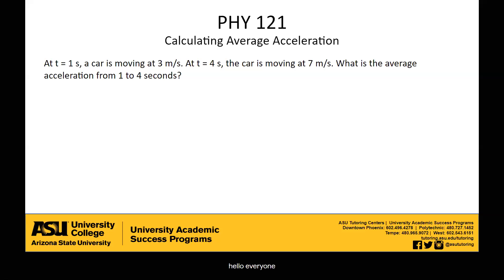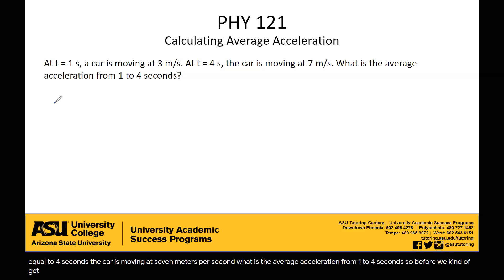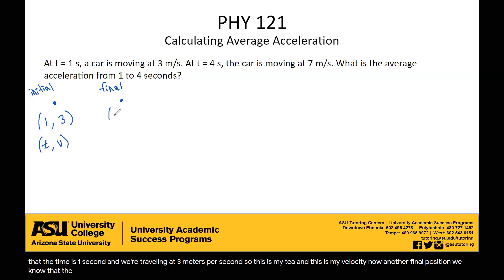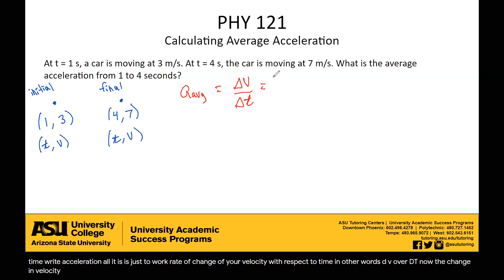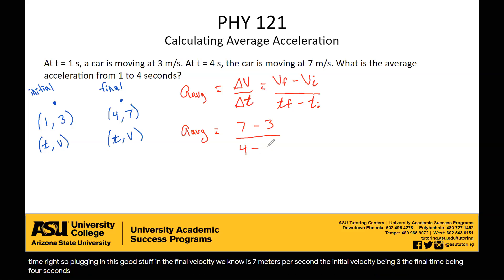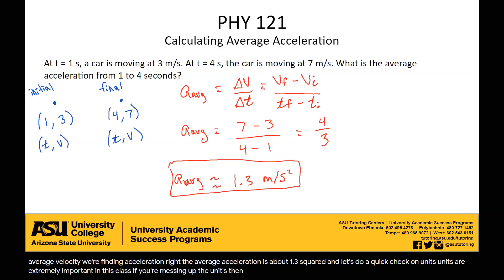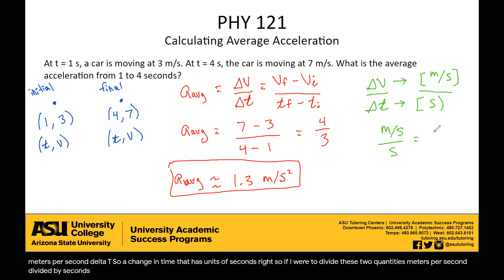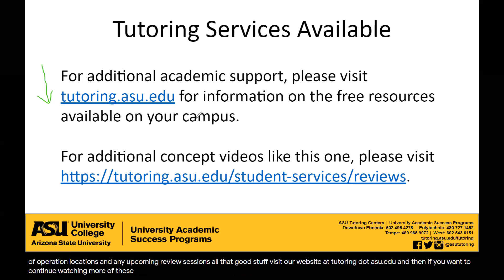Calculating Average Acceleration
This is a video covering the topic: 2.3, Average, Acceleration